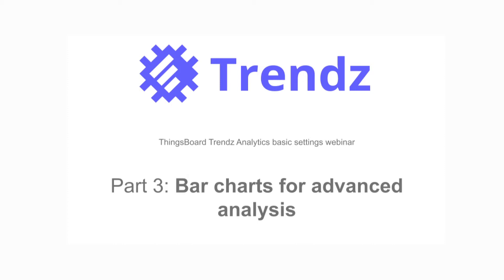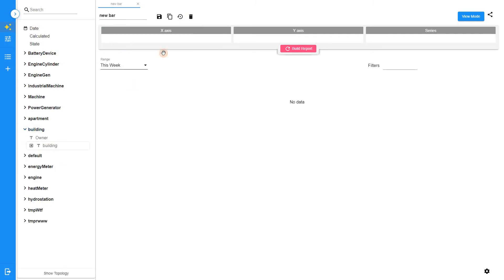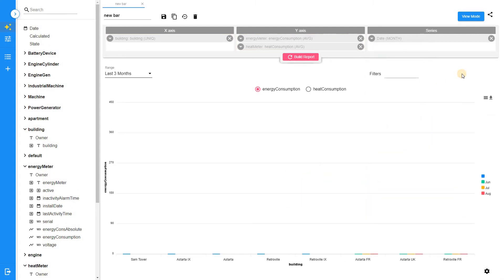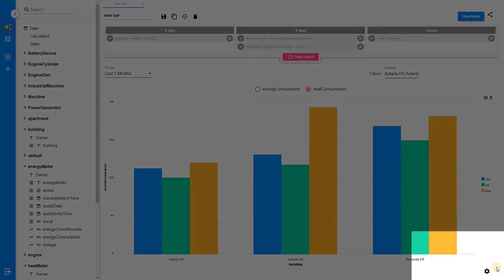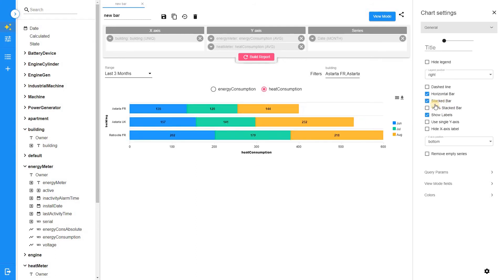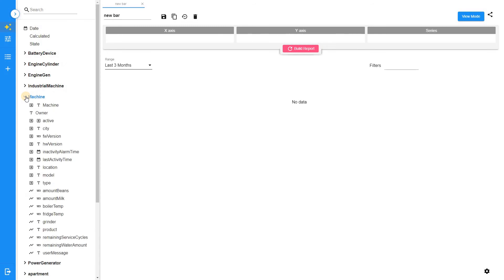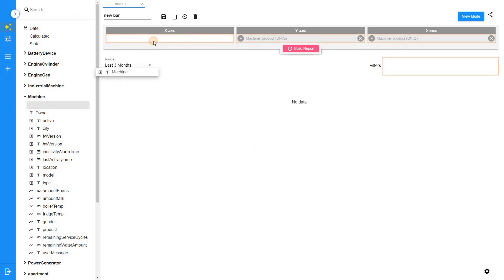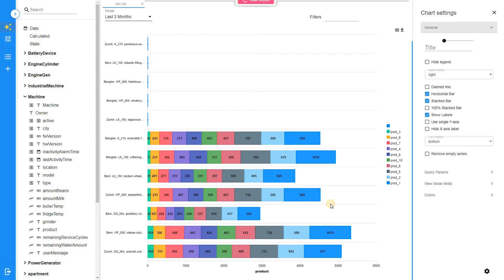ThingsBoard Trendz Analytics - Bar charts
It is the third part of the Thingsboard Trendz Analytics webinar where we will find out more about the Bar chart. A bar chart provides a way of showing data values represented as vertical bars. It is used to compare the multiple datasets side by side. Learn more about applications for specific use cases.

00:00 — Intro
00:11 — Configuration of Simple Vertical bar chart
01:18 — How to work with the horizontal bar chart
01:37 — Advanced settings of the bar chart: stacked bars with labels
02:11 — Advanced types of telemetry aggregation